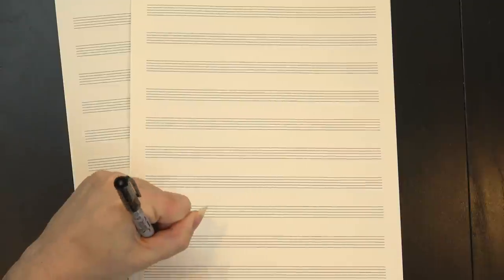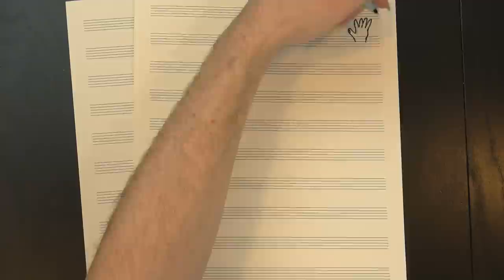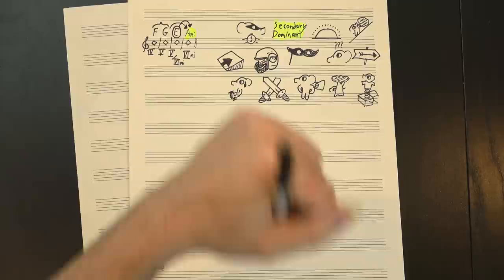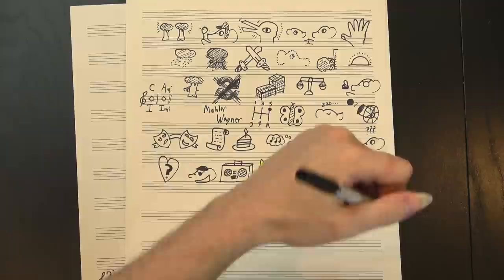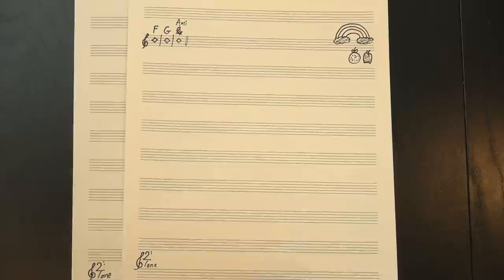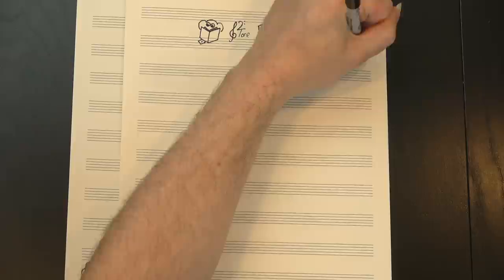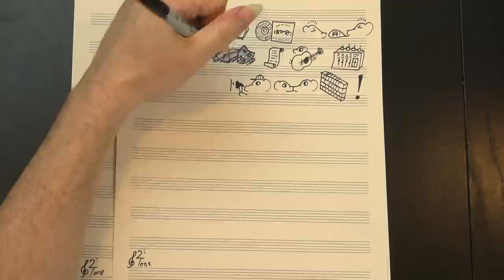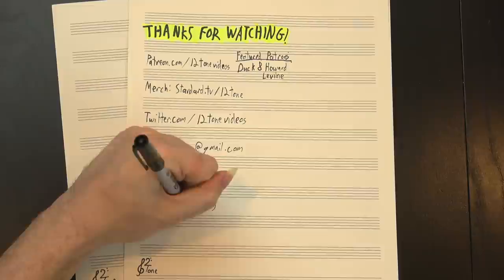What Key Is Hallelujah In?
Let's talk about the real secret chord.

Hallelujah is one of the most important songs in folk rock history. It's a perfect demonstration of the genre's ability to tell a story with both its words and its music. Musically, though, it's pretty straightforward, sticking mostly to just four chords and a simple diatonic melody, so you'd think it'd be easy to figure out what key it's in, right? I mean, yeah. Obviously, it's in C major. Everyone knows that. But maybe there's a bit more to it than that? I dunno, just hear me out.

Huge thanks to our Elephant of the Month Club members:

Susan Jones
Duck
Jill Jones
Howard Levine
Ron Jones
Brian Etheredge
Khristofor Saraga
Len Lanphar
Ken Arnold
Elaine Pratt
William (Bill) Boston
Chris Prentice
Jack Carlson
Christopher Lucas
Dov Zazkis
Hendrik Payer
Thomas Morley
Jacob Helwig
Andrew Beals
Davis Sprague
Alex Knauth
Braum Meakes
Hendrik Stüwe
Dan Bonelli
Kevin Boyce
Allyson
Scott Howarth
Luke
Kevin Wilamowski
Symmetry
Nicholas Lennox
Dhruv Monga
Jake Fisher
Ken Jones
Kelly Christoffersen
Carlos Kobalent
Obadiah Wright

And thanks as well to Henry Reich, Gabi Ghita, Owen Campbell-Moore, Gene Lushtak, Eugene Bulkin, Logan Jones, Oliver, Anna Work, Adam Neely, nico, Rick Lees, Dave Mayer, Paul Quine, CodenaCrow, Nikolay Semyonov, Arnas, Caroline Simpson, Michael Alan Dorman, Blake Boyd, Luke Rihn, Ian Seymour, Trevor Sullivan, Favrion The Man, Tom Evans, Elliot Jay O'Neill, Dmitry Jemerov, Michael McCormick, Charles Gaskell, Chris Borland, Justin Donnell, JH, David Conrad, Alex Atanasyan, Elliot Burke, Tim S., Chris Chapin, Elias Simon, Jerry D. Brown, Lamadesbois, Jake Lizzio, Ohad Lutzky, James A. Thornton, Todd Davidson, Brian Dinger, Stefan Strohmaier, Shadow Kat, Adam Wurstmann, Kelsey Freese, Peter Leventis, Angela Flierman, Richard T. Anderson, Kevin Johnson, Blake White, Chris Connett, Ryan, Matthew Kallend, Rodrigo "rrc2soft" Roman, Patrick Callier, Danny, Francois LaPlante, Volker Wegert, Joshua Gleitze, Britt Ratliff, Darzzr, Charles Hill, Alexey Fedotov, Joshua La Macchia, Alex Keeny, Jeremy Zolner, Valentin Lupachev, ml cohen, John Bejarano, Kenneth Kousen, James, h2g2guy, W. Dennis Sorrell, Aaron Epstein, Melvin Martis, Professor Elliot, Jozef Paffen, Niko Albertus, Steve Brand, Rene Miklas, Connor Shannon, Gary Butterfield, max thomas, Roming 22, Red Uncle, Doug Nottingham, Andrew Engel, Nicholas Wolf, Peter Brinkmann, Robert Beach, ZagOnEm, Tuna, Mathew Wolak, Naomi Ostriker, Alex Mole, T, Lincoln Mendell, Vincent Engler, Hexa Midine, Kaisai Morihito, Matt McKegg, Beth Martyn, Lucas Augusto, Caitlin Olsen, NoticeMK, Anna, Evan Satinsky, James Little, RaptorCat, Sam Rezek, Betsy, Tonya Custis, Dave Shapiro, Jigglypuffer, leftaroundabout ., Jens Schäfer, Mikely Whiplash, room34, Austin Amberg, Francisco Rodrigues, Elizabeth, CoryC, Rafael Martinez Salas, Walther, Jacopo Cascioli, Doug Lantz, Michael Tsuk, Graeme Lewis, Jake Sand, Max Glass, Robert McIntosh, Brandon Legawiec, Brx, Jim Hayes, Evgeni Kunev, ThoraSTooth, Aditya Baradwaj, Matt Ivaliotes, Yuval Filmus, Kayla Sparks, Alon Kellner, Özgür Kesim, Rob Hardy, Richard Goldberg, Jasmine Fellows, Patrick Chieppe, Eric Stark, David Haughn, Gordon Dell, Juan Madrigal, Byron DeLaBarre, Matty Crocker, anemamata, Brian Miller, Lee-orr Orbach, Eric Plume, Kevin Pierce, Jon Hancock, Mark Henning, Caleb Meyer, Jason Peterson, Peggy Youell, EJ Hambleton, רועי סיני, John Carter, Jos Mulder, Daryl Banttari, J.T. Vandenbree, David Taylor, Dragix PL, Conor Stuart Roe, Marcus Radloff, Cereus, Gary Evesson, Kottolett, Brian Stephens, Dylan Vidas, Wayne Robinson, Gabriel Totusek, John Castle, Nicolas Gort Freitas, SecretKittehs, Mnemosyne Music, AkselA, Carlos Silva, Sean Thompson, David MacDonald, Jeremiah Coleman, Matty Tamer, Nellie Speirs Baron, Charles R., Philip Miller, The Gig Farmer, Sam, Hunter Embry, DialMForManning, Wayne Weil, Michael Wehling, darkmage, Sam Plotkin, Josh, and Jeff Bair! Your support helps make 12tone even better!